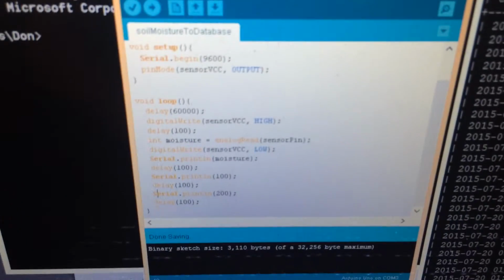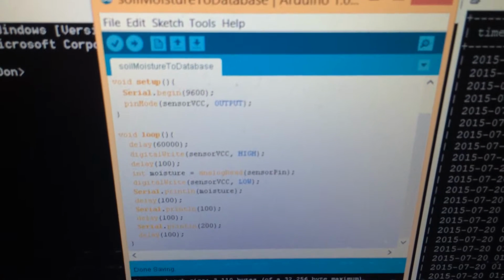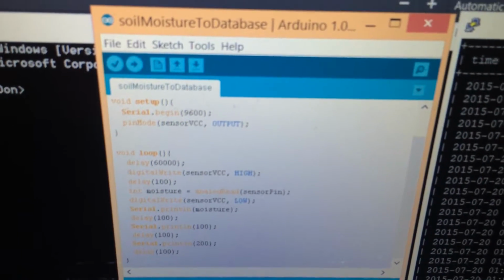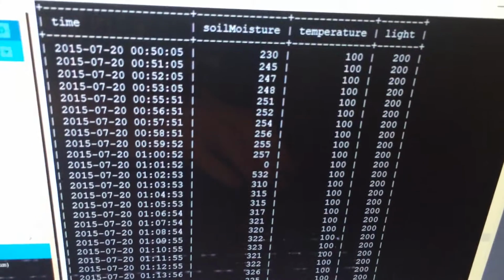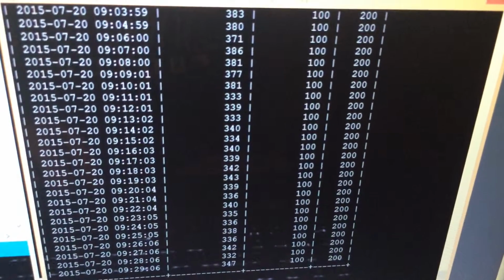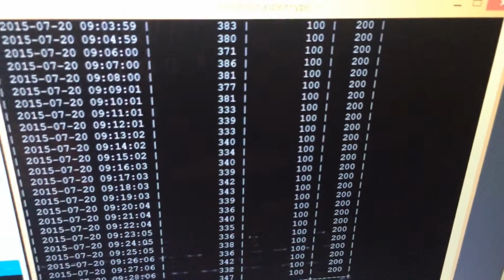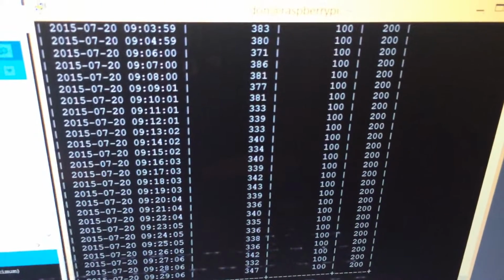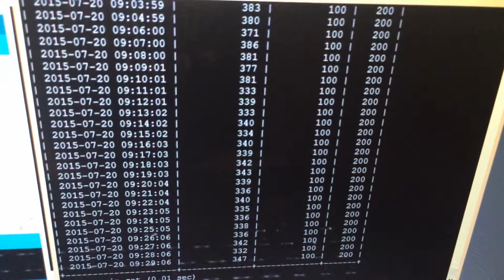Soil Moisture Data Collection into Database on Pi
In this video, I collected soil moisture readings every minute overnight.  I show what that looks like in the MySQL database.